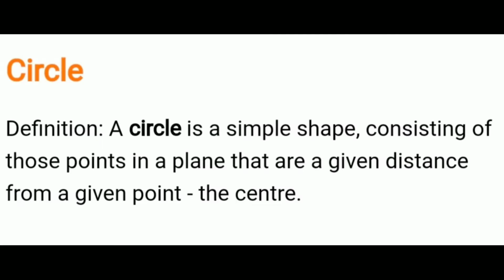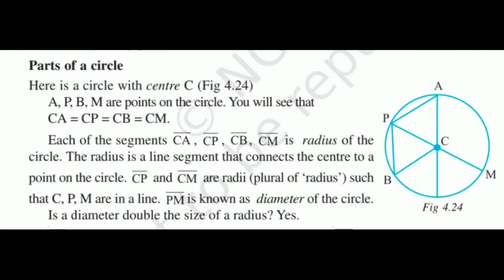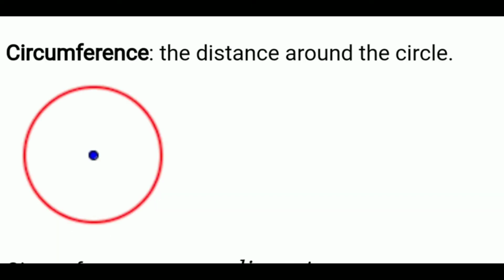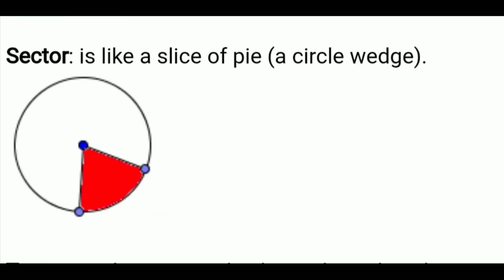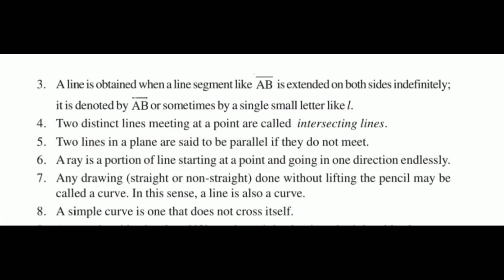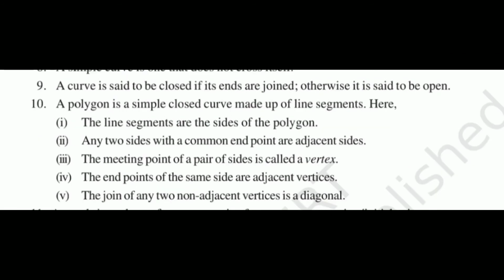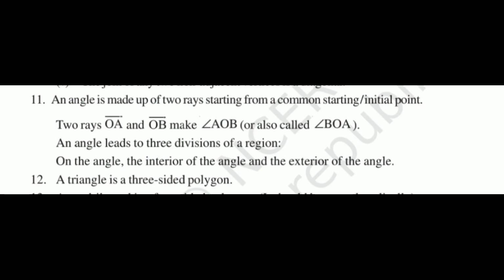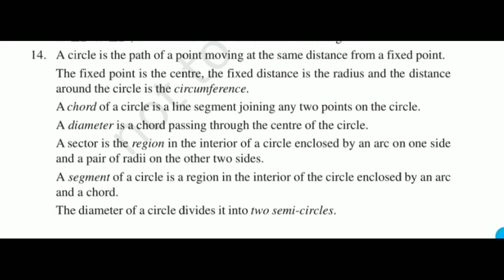6th class mathematics /chapter4 /Circle..